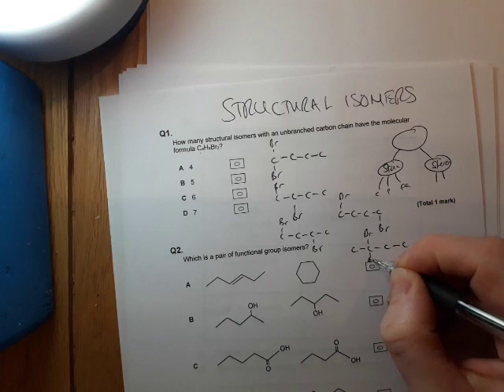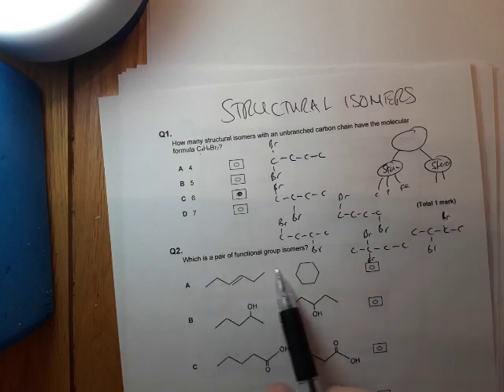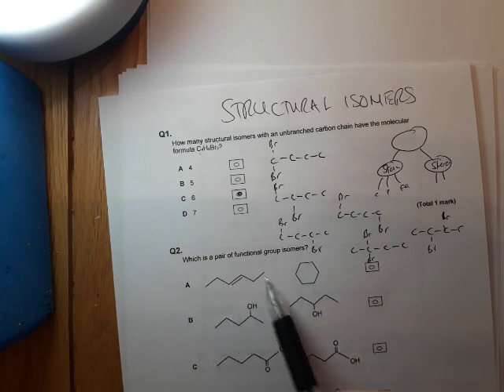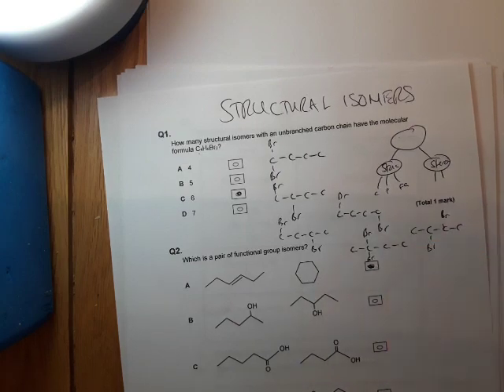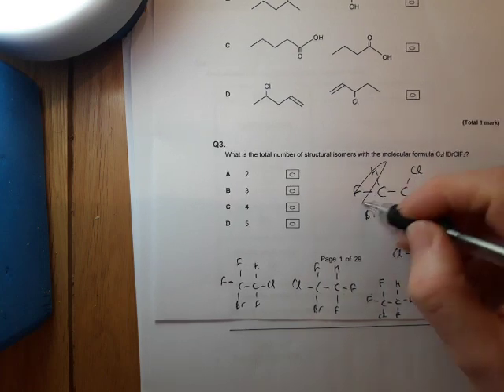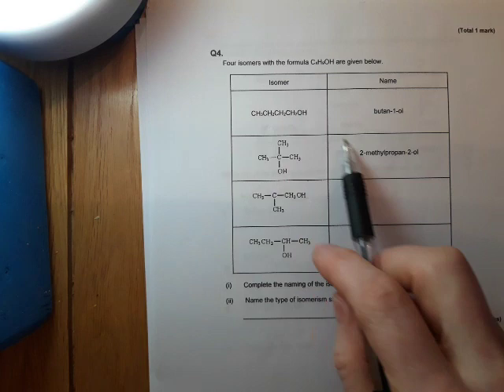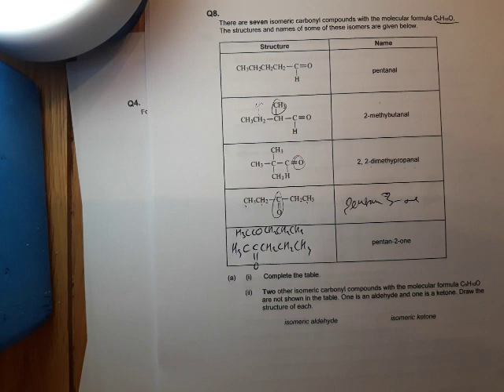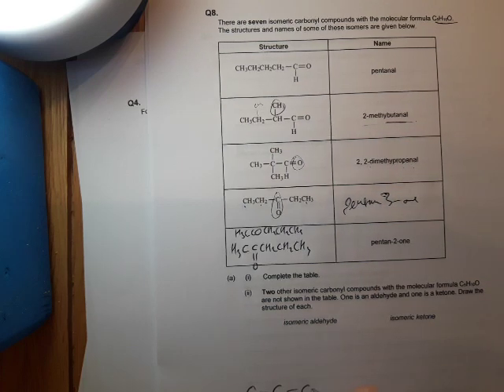Structural isomerism Qs for AQA Chemistry 7405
going through a whole load of AQA chemistry structural isomerism questions - aimed at y12 chemists